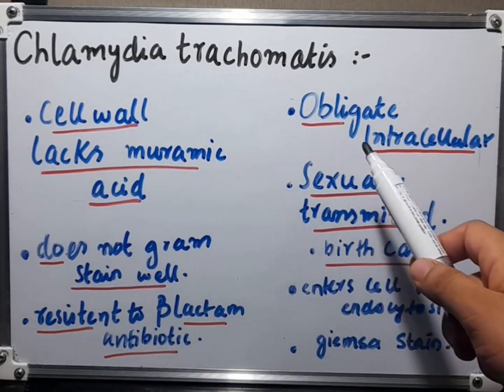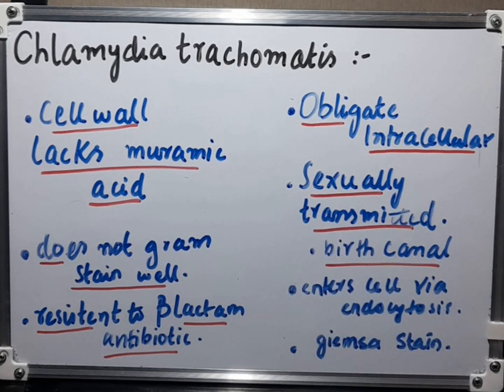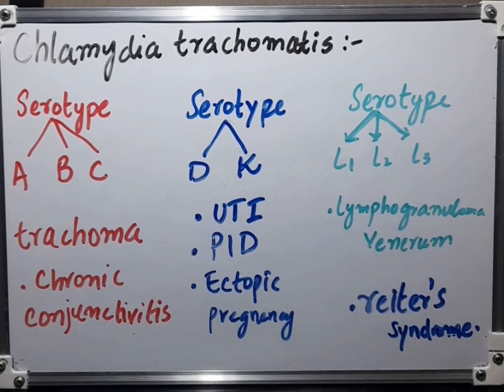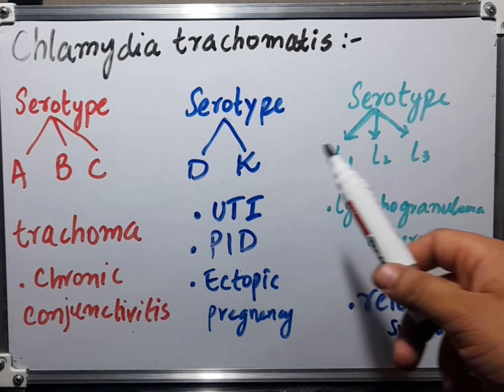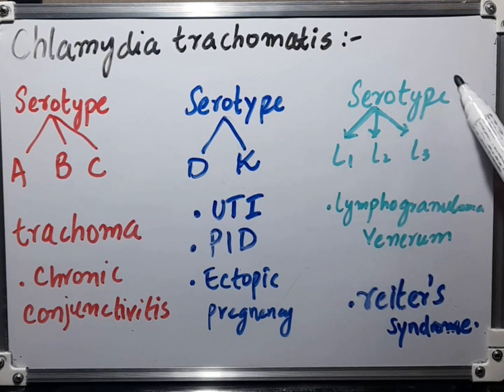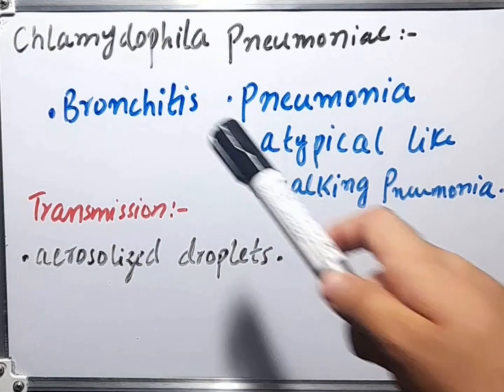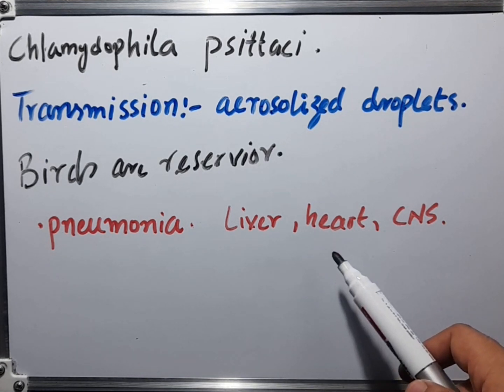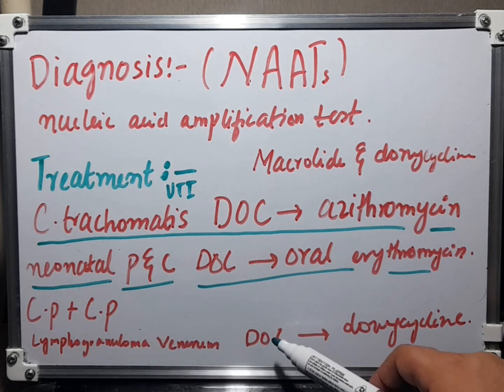chlamydia species | serotypes | Microbiology | Sexually transmitted infections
chlamydia trachomatis | chlamydophila pneumoniae | chlamydophila psittaci

In this vedio:
Infections caused by chlamydia species
Trachoma
Chronic conjunctivitis
Blindness
Urinary tract infections
Urethritis
Epididmyitis
Prostatitis
Non gonococal discharge
Difference between urethral discharge
neisseria gonorrhea
Pelvic inflammatory disease
Salpingitis
Ectopic pregnancy
Infertility
Lymphogranuloma veneram

Diagnosis
Nucleic acid amplification test

Treatment
Doxycycline
Azithromycin
Erythromycin